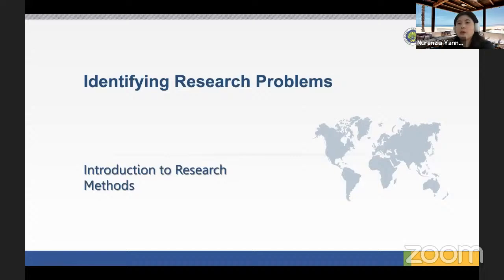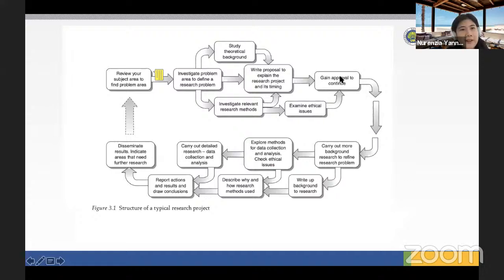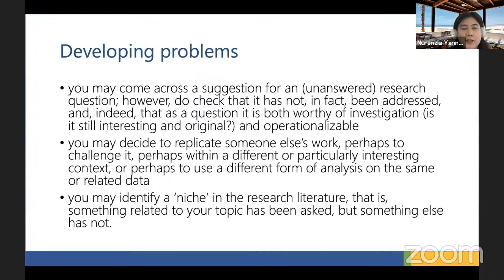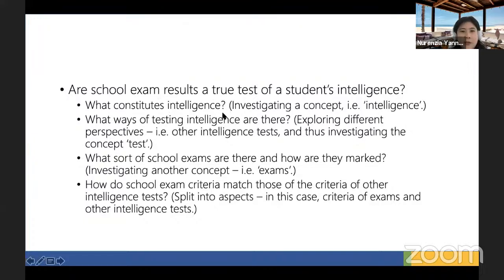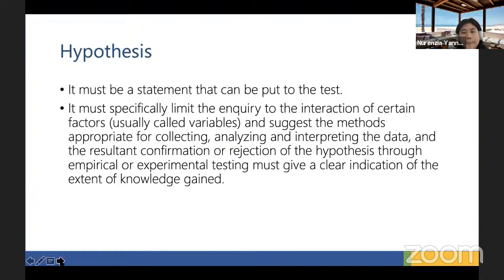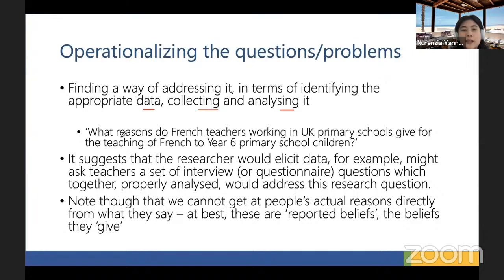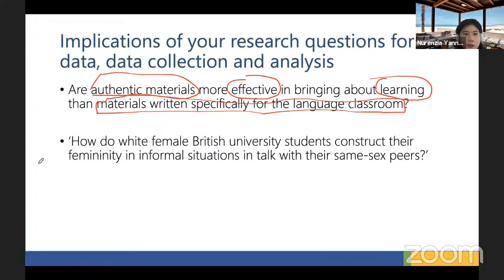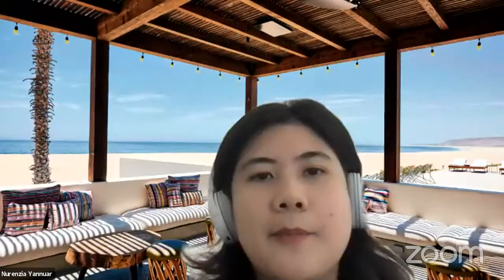Introduction to Research Methods: Formulating Research Questions